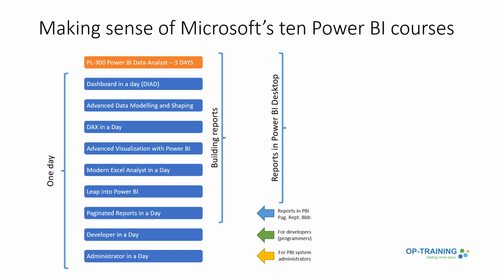Making sense of MS PBI courses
Microsoft has created ten great courses about Power BI, but which should I do? This 11 minute video will help you to decide which course is right for you or your client.

It covers the same content as the shorter 6 minute video but goes into a bit more depth, if 6 minutes' worth isn't enough for you.